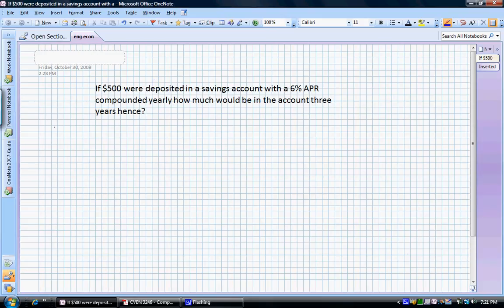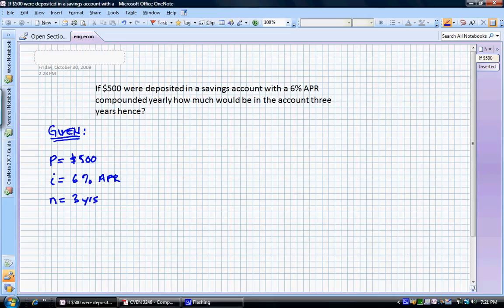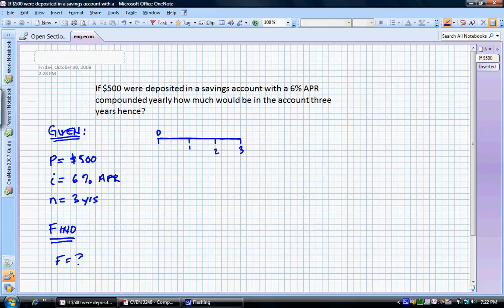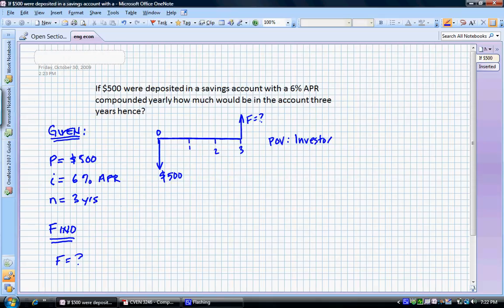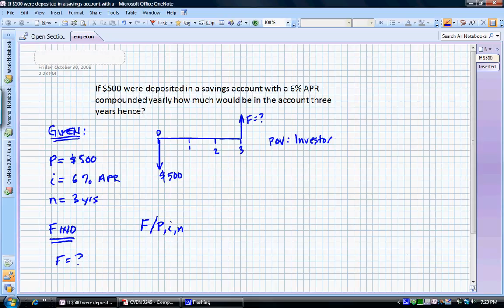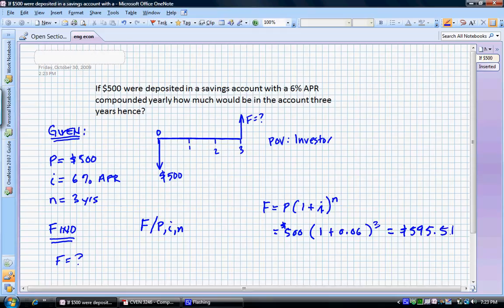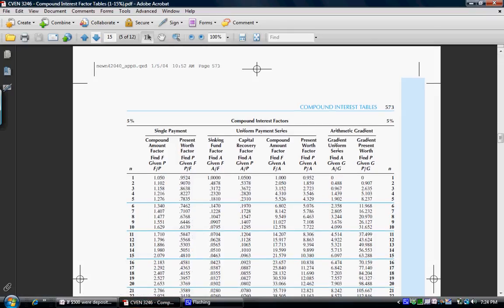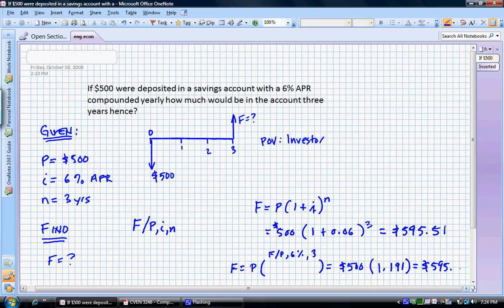Single Payment Compound Amount Problem (Difficulty - Easy)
Simple F/P problem